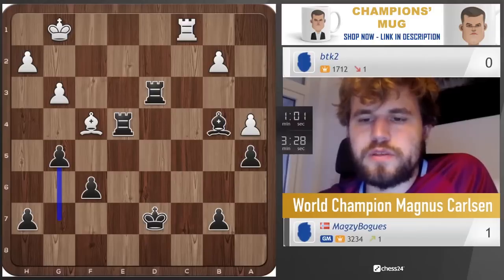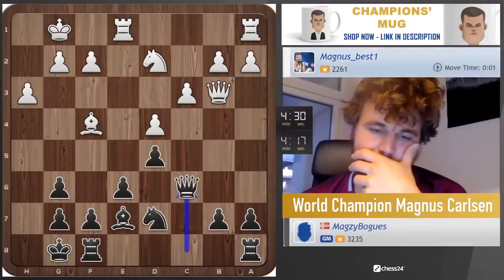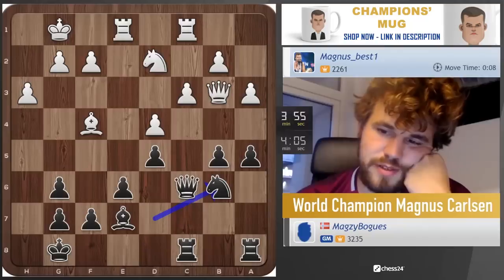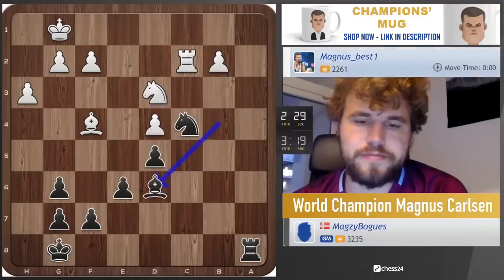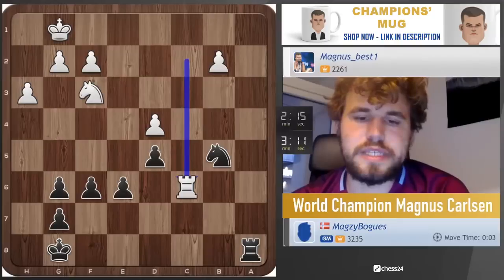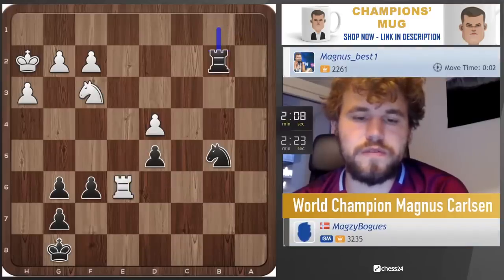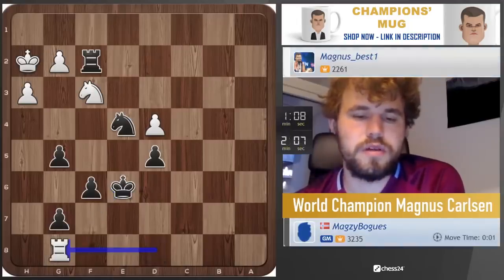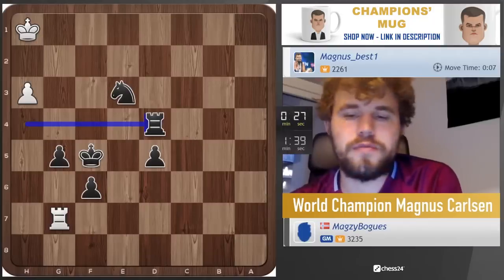"You Know That I'm Sucker for the Silly Nicknames" | Magnus Carlsen Banter Blitz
World Chess Champion Magnus Carlsen plays Banter Blitz against a chess24 user Magnus_best1.

Hey! That Magnus Carlsen mug is a great gift: either for yourself or for a friend! Gift now and be happy

♜ Become a Premium member to get access to everything chess24 has to offer